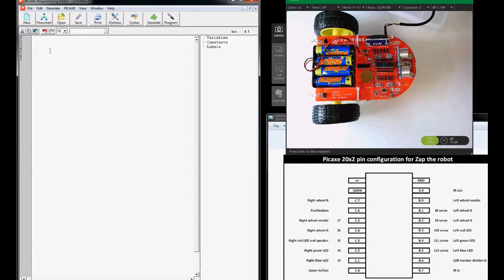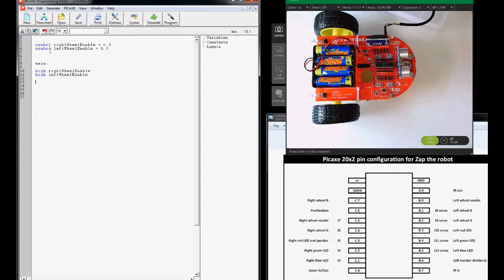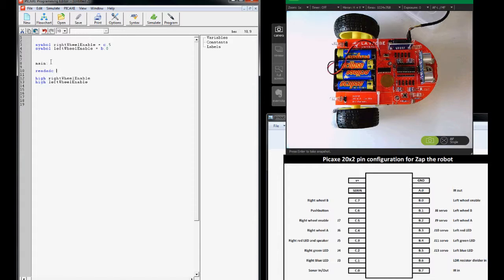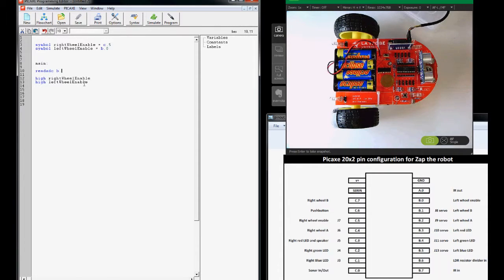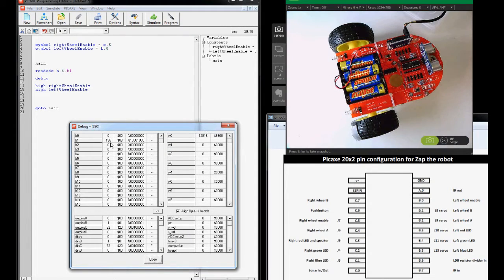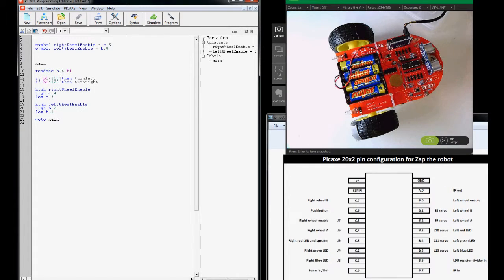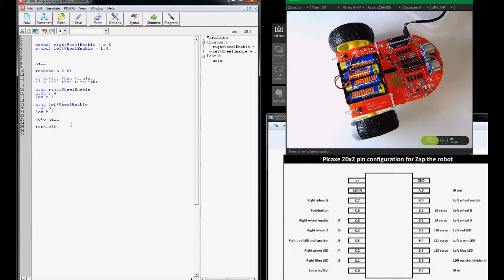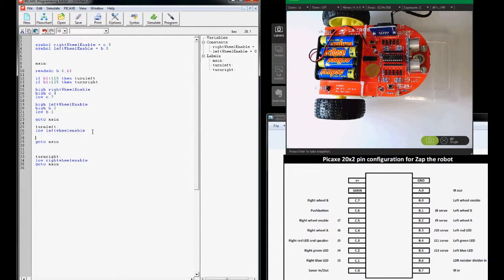Zap Tutorial 7: Light Seeking Robot, Symbols, Debug, ReadADC and Help documents